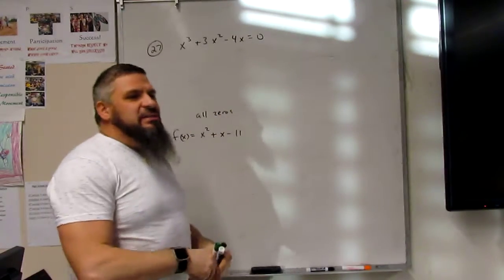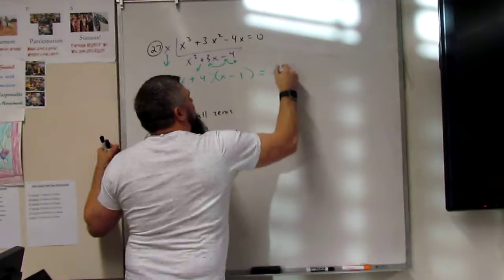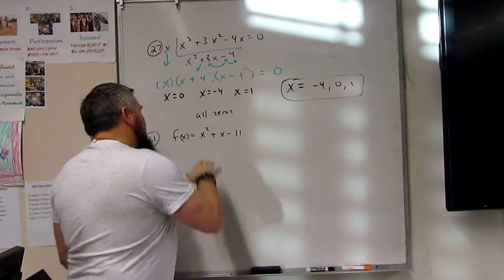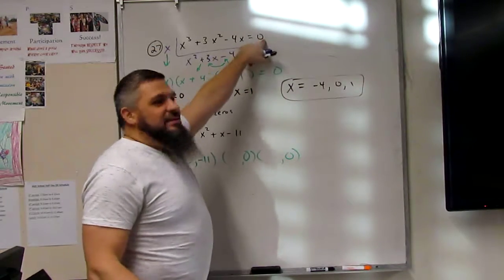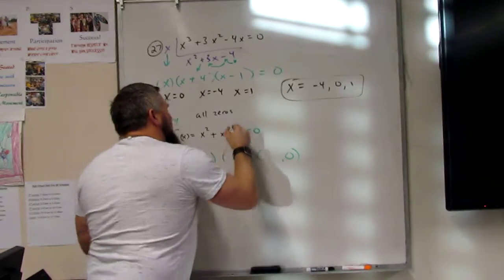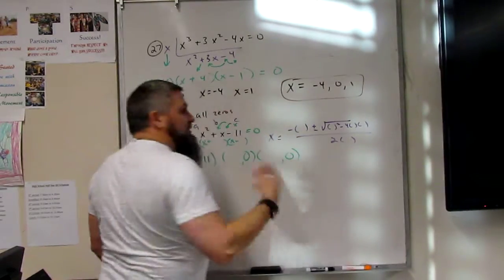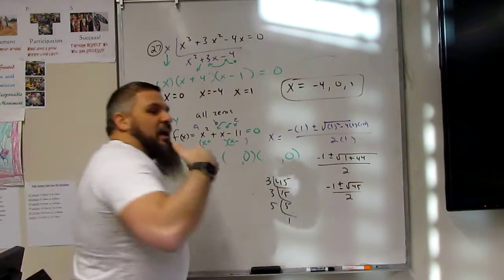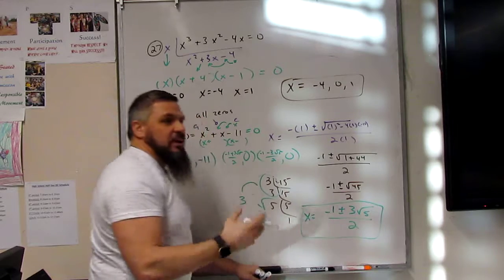MTS ALG2 FINAL1B WSQ27, 31